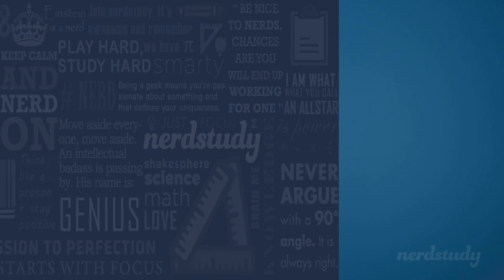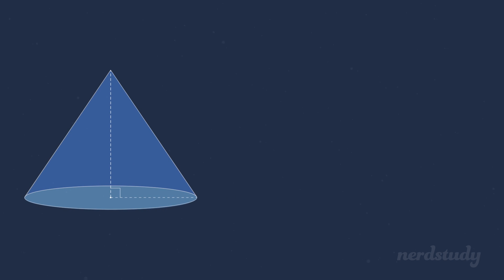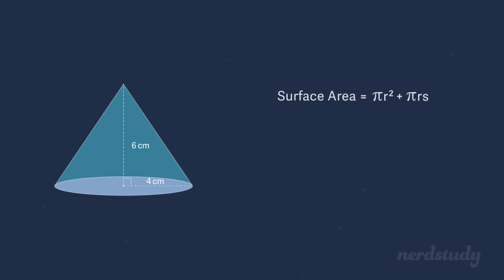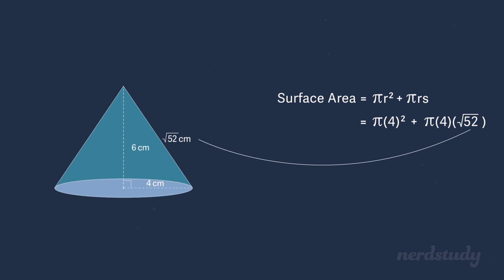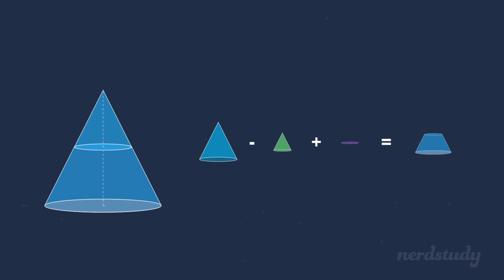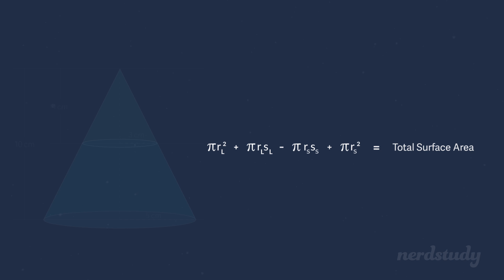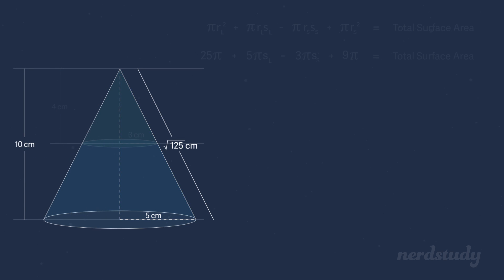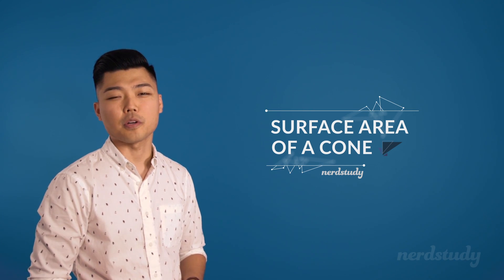Surface Area of a Cone - Nerdstudy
In this video we're going to go through how to find the Surface Area of a Cone and explore a more challenging problem that you might encounter in class!